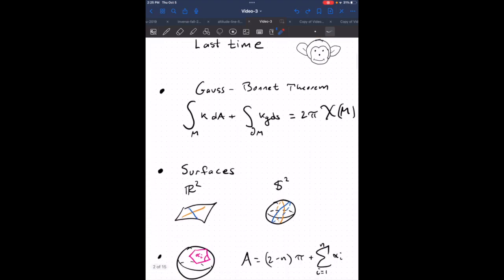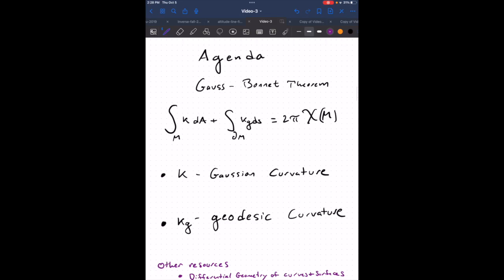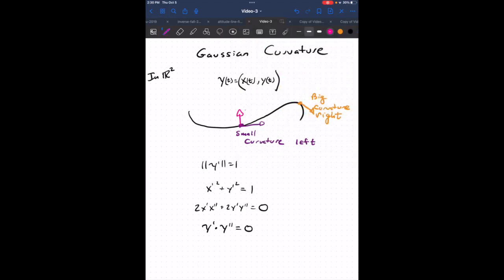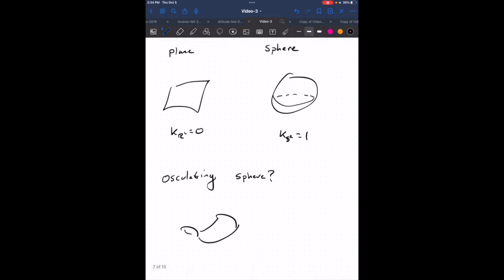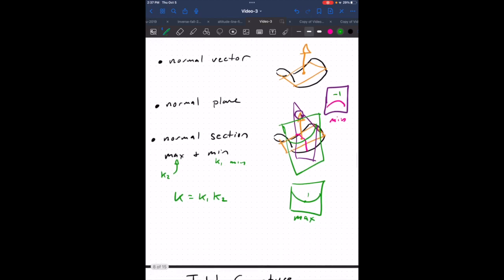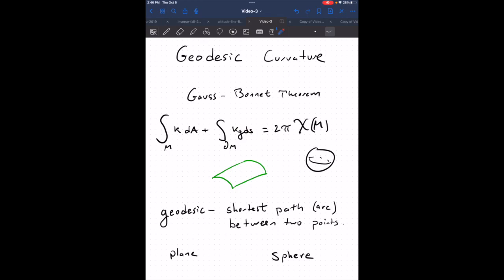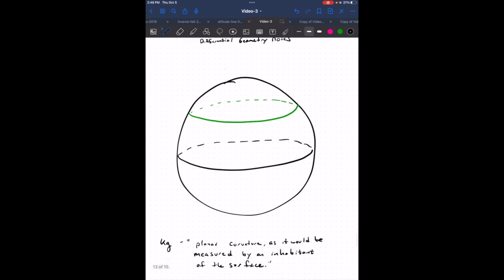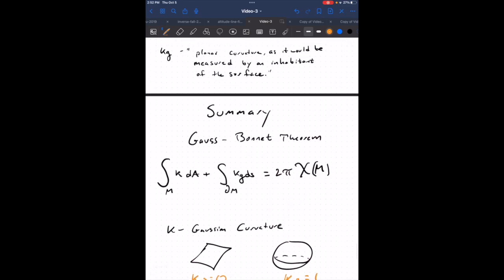Gauss-Bonnet Video-3: Curvature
We give intuition for Gaussian and geodesic curvature.